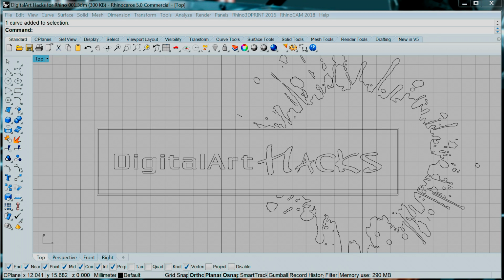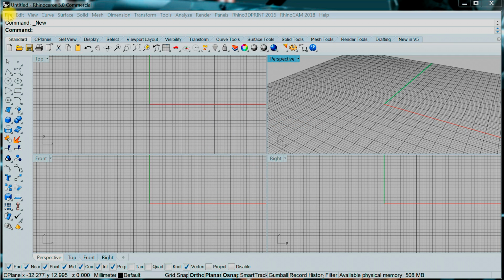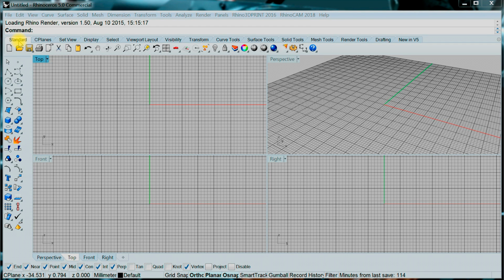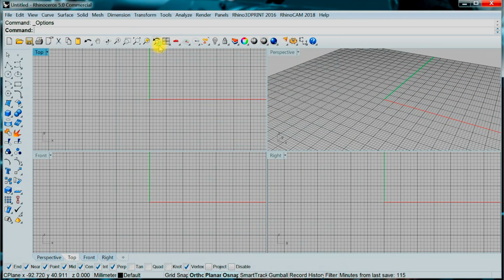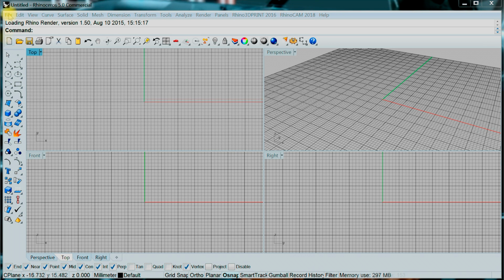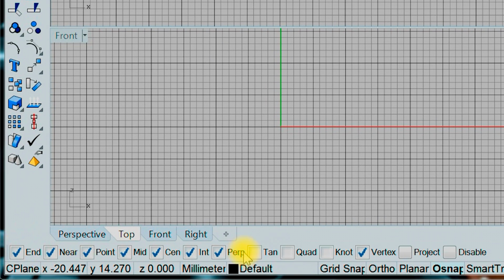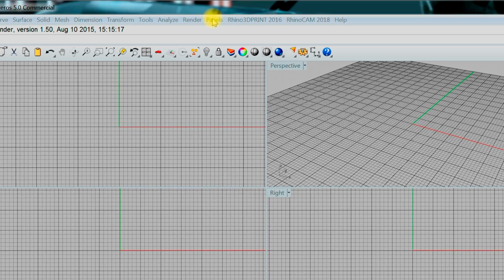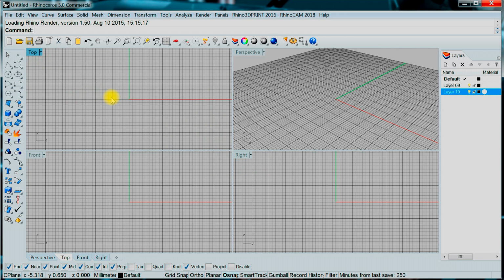Rhino 3D for 2D - Workspace Setup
This is part of tutorial series for 2D artists who want to learn Rhino 3D for vector art. It can be use either as an optional tool for pre Adobe Illustrator design or for laser printing, engraving or even CNC milling.